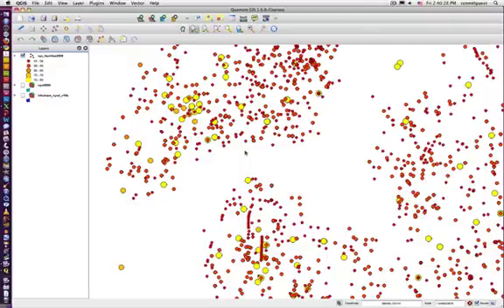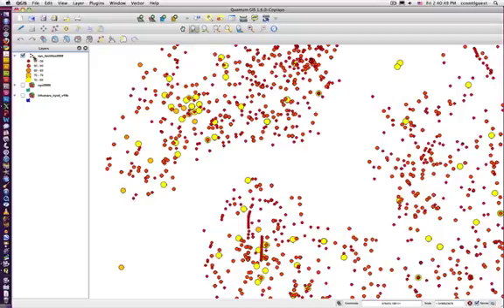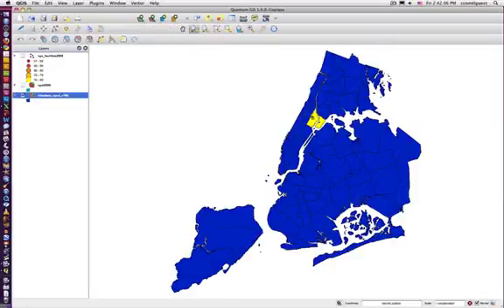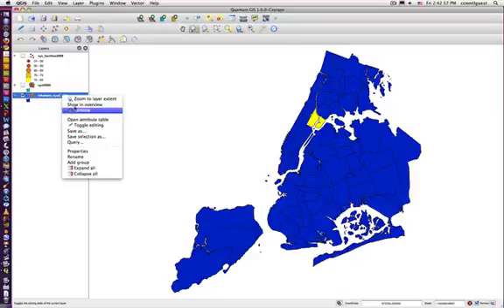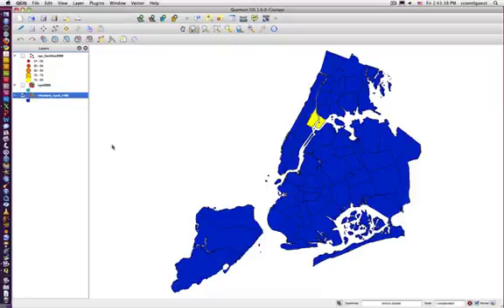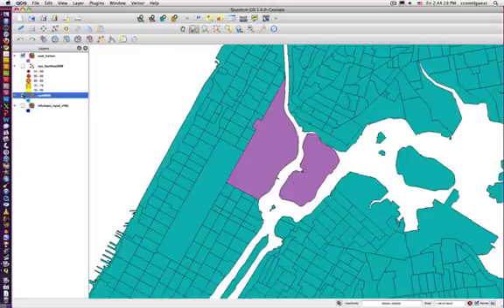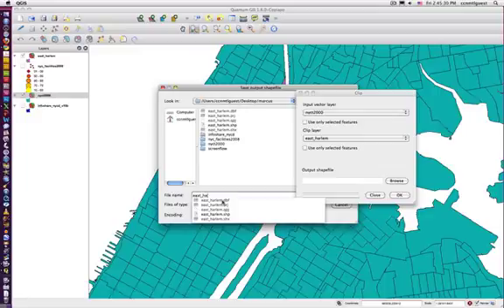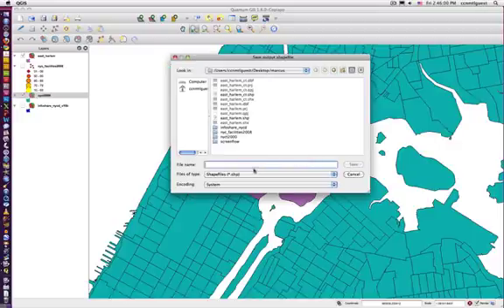QGIS4_clipping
clipping